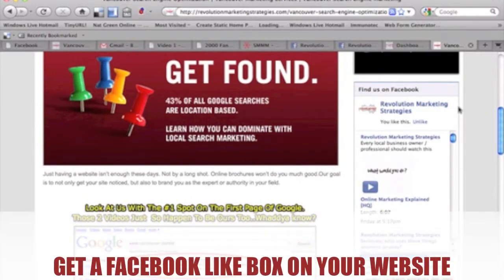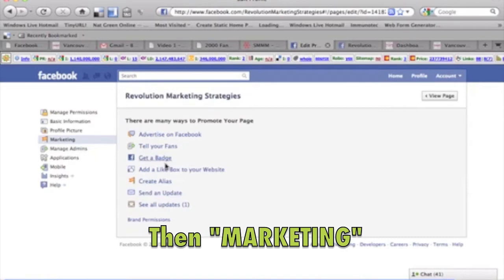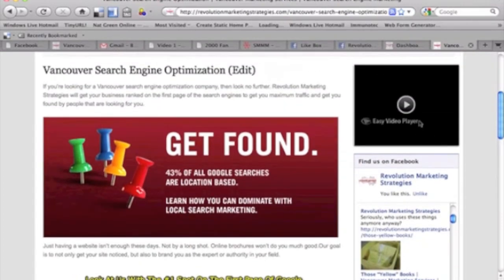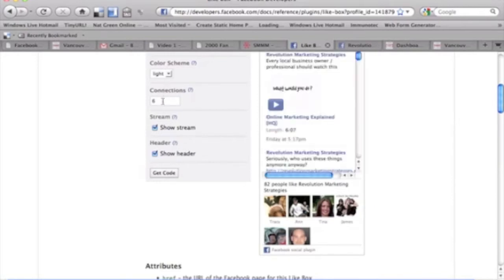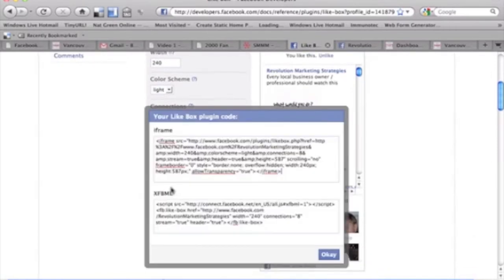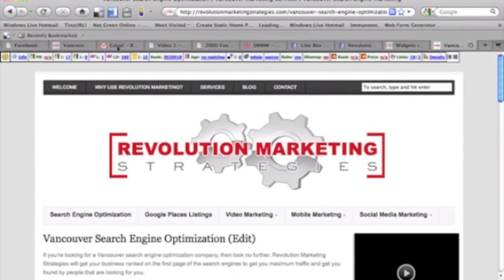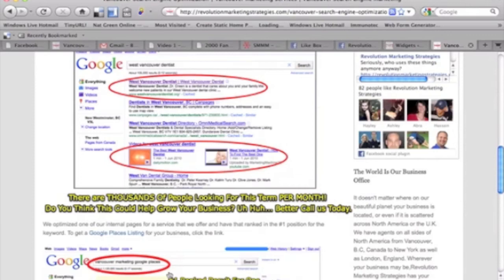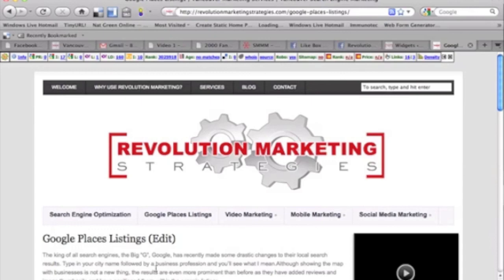Facebook Like Box -Installing a Facebook Like Box onto your site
Click "Edit Page" then "Marketing" then "Add a Like Box To Your Website"

Then enter your Facebook Fan Page URL  width of box and make changes to stream ,color, etc. Once it looks how you want it to, click on get code and copy and paste the code into your sidebar widget.

For Wordpress, go to :

Click "Appearance" on the left hand side and then "Widgets"
Then drag a new text widget over to your sidebar and paste the code into the widget. Make sure to click save. Now refresh your webpage and voila!